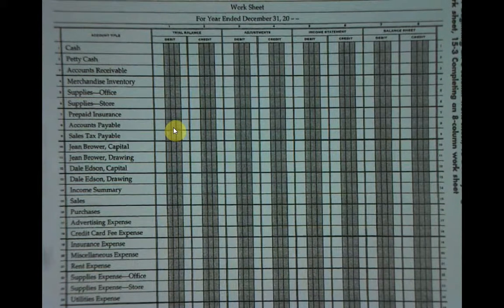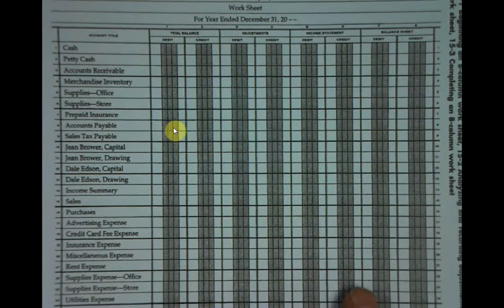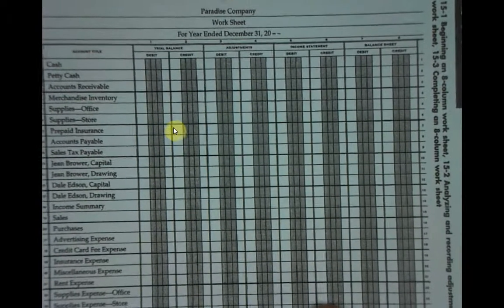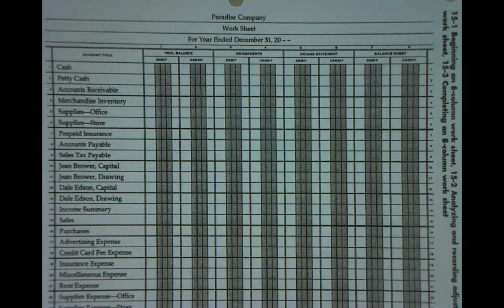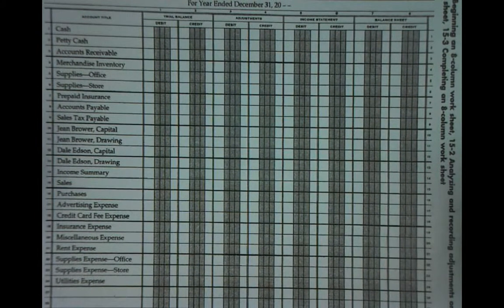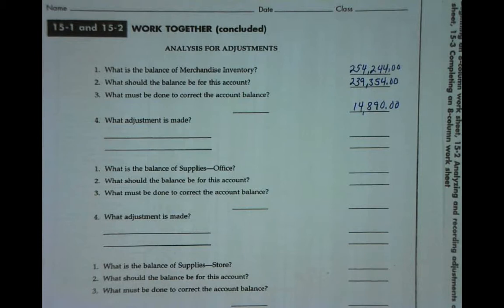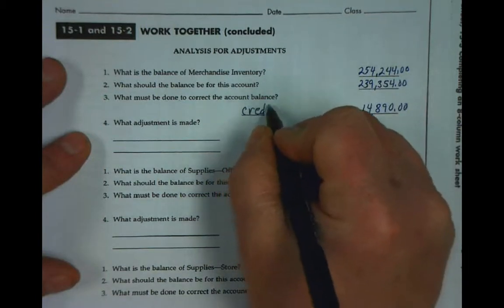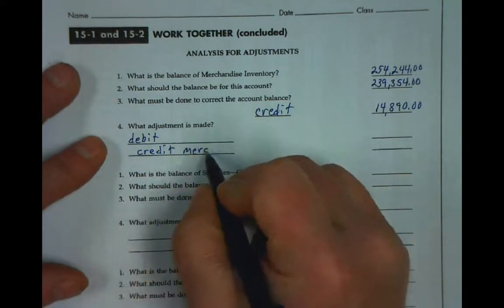Accounting 15-1 by DKChristopherson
15-1 Beginning an 8-Column Work Sheet for a Merchandising Business.  This includes the Analysis of the Adjustment for Merchandise Inventory